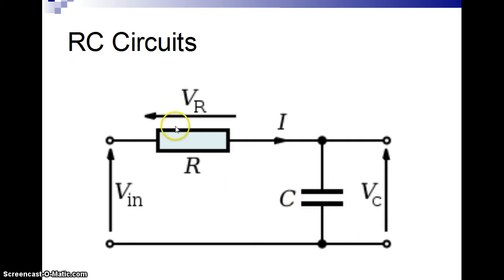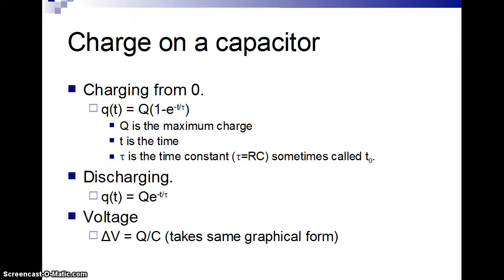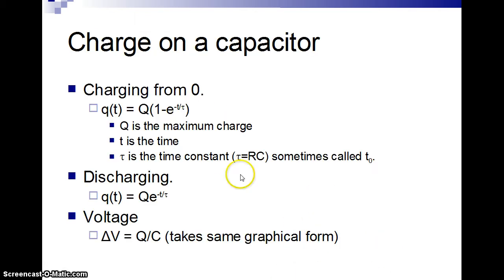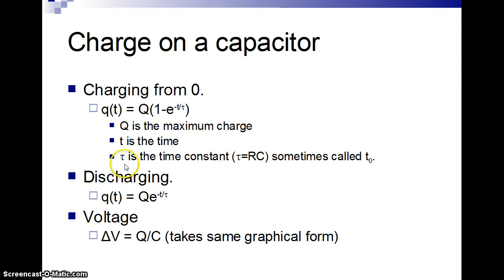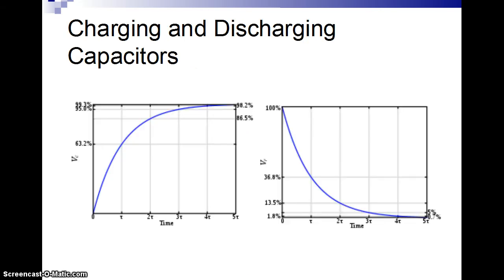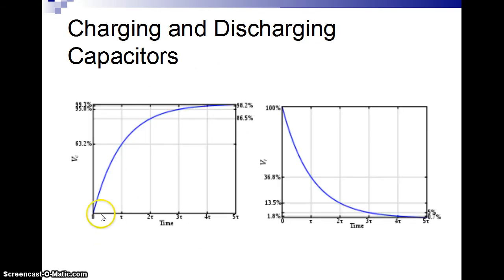Physics B2b - Lecture 8b - RC Circuits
RC CIrcuits, a brief introduction